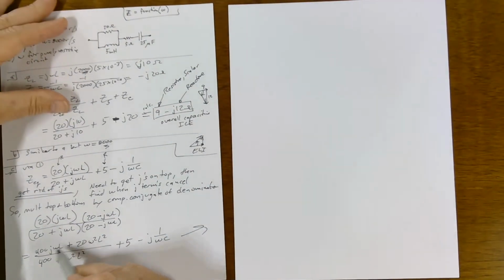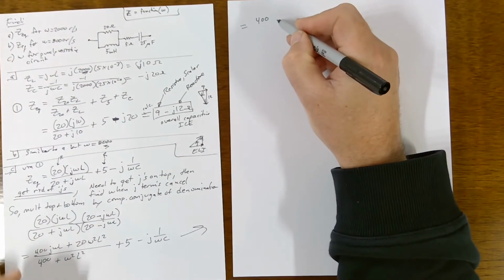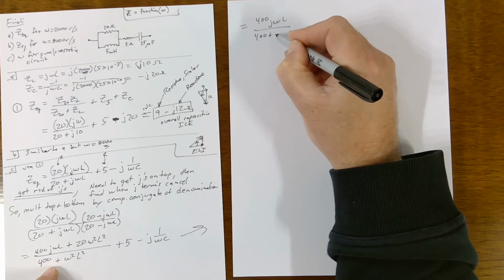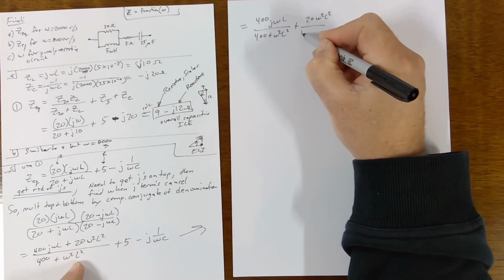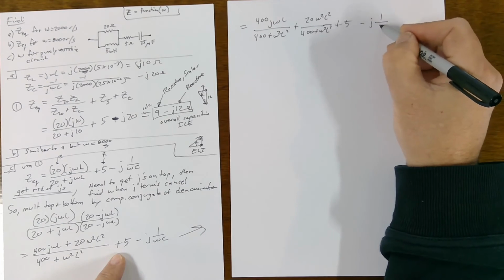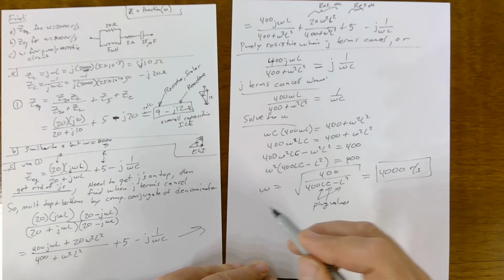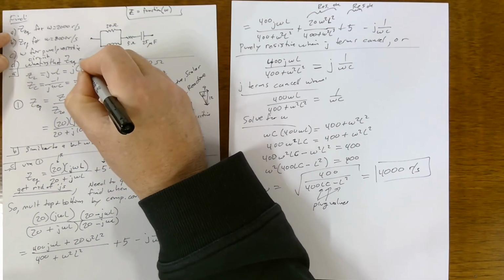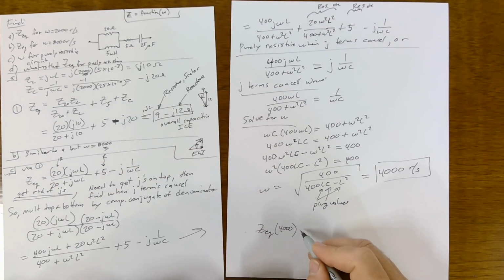Problem 3: Impedance as a function of frequency.